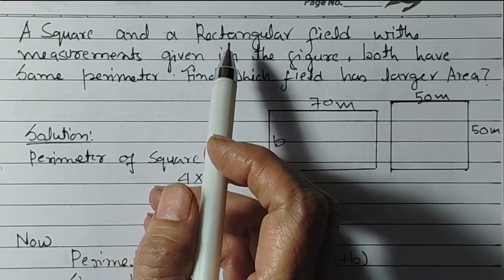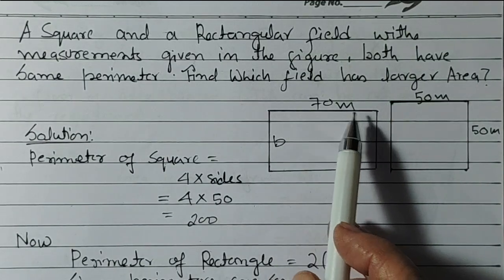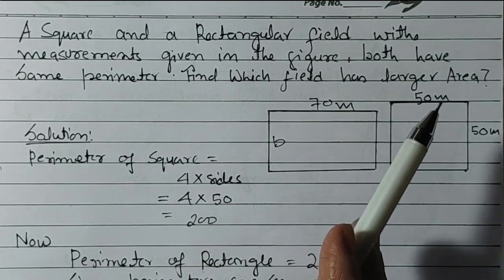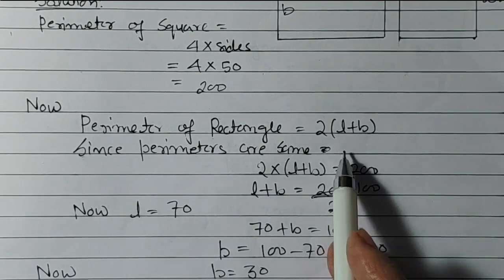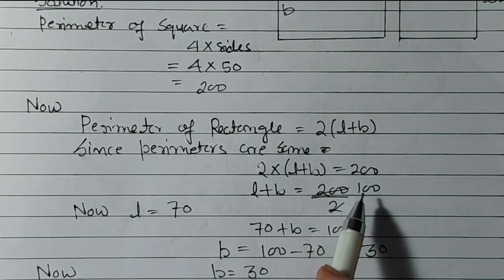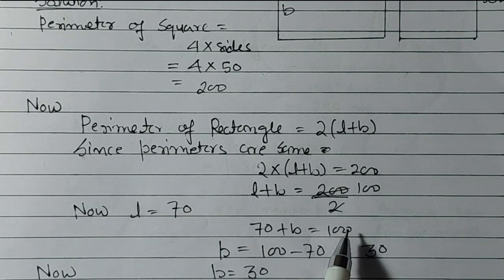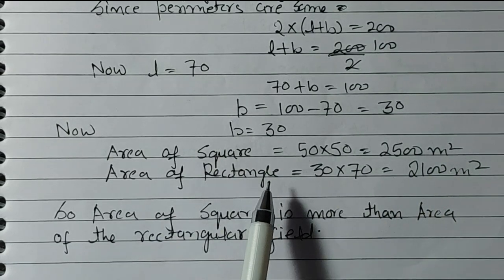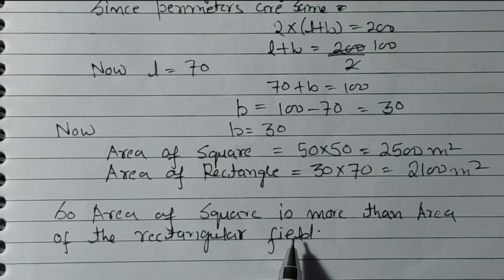Solve Algebraic Problems Easily | Mathematics Step-by-Step Tutorial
Unlock the power of algebra with this step-by-step mathematics lesson! In this video, we solve algebraic problems using simple methods, clear explanations, and easy tricks to help students understand concepts faster. Whether you’re preparing for school exams, competitive tests, or just improving your math skills, this tutorial will make algebra easier and more enjoyable.

📘 Topics Covered:
• Algebraic equations
• Simplification techniques
• Problem-solving methods
• Step-by-step solutions
• Mathematics tricks and concepts

🎯 Perfect For:
Students, beginners, exam preparation, and anyone who wants to strengthen their mathematics foundation.